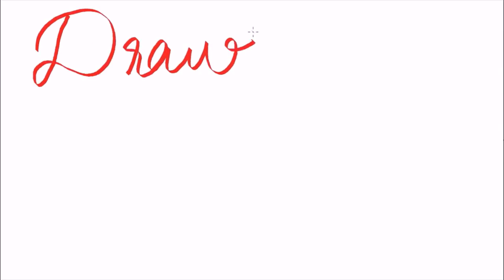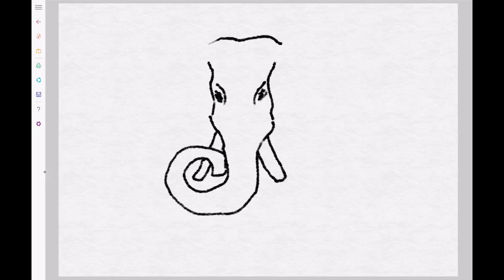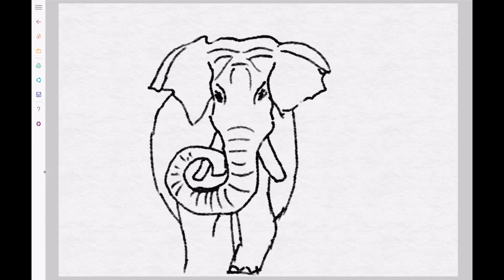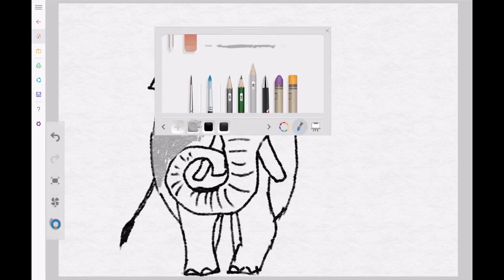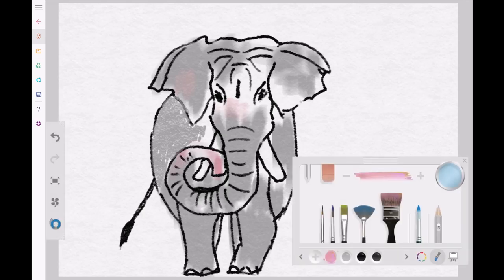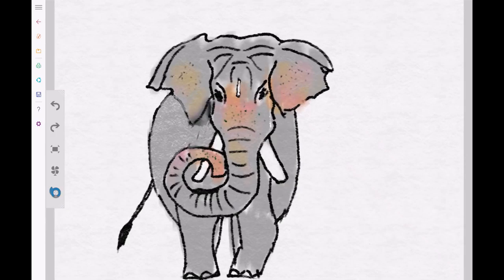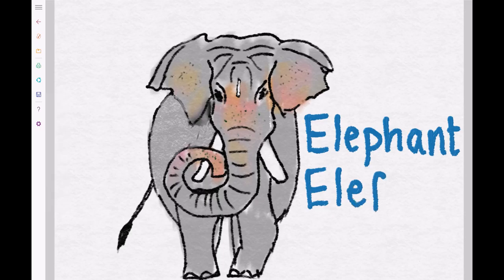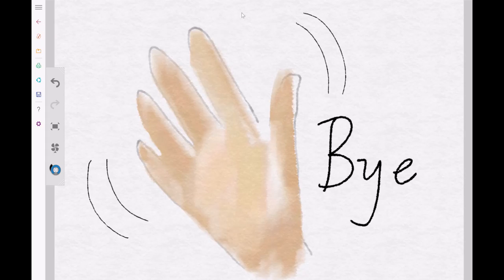Drawing animals for kids - Elephant. Learn words in English | Spanish | Hindi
Hi friends!

Welcome back to Draw, Learn and Grow!

Today let's learn how to draw an elephant and how to say it in English, Spanish and Hindi.